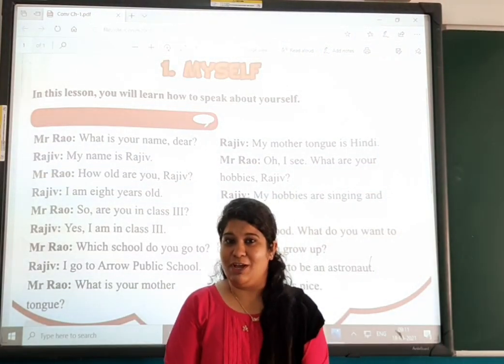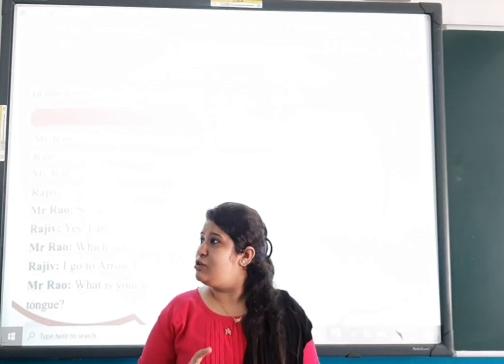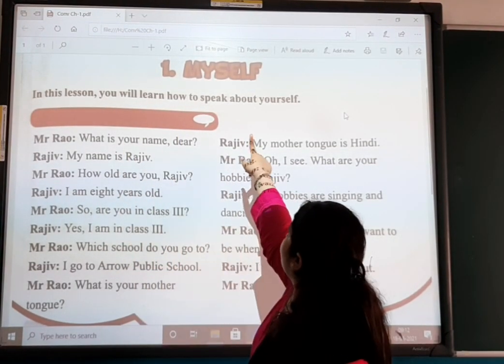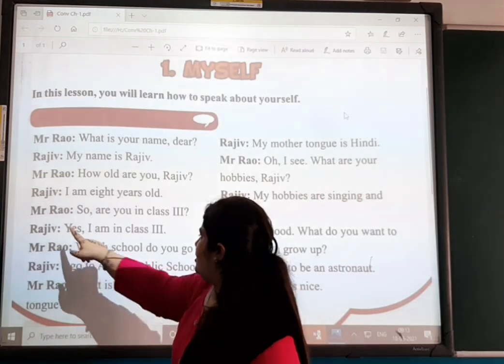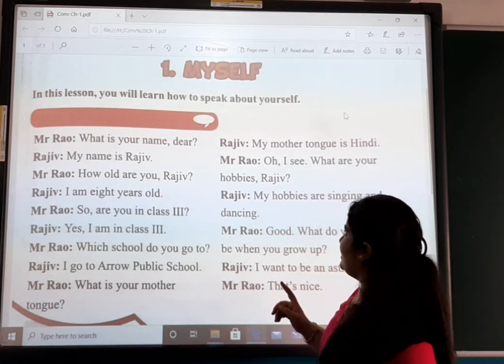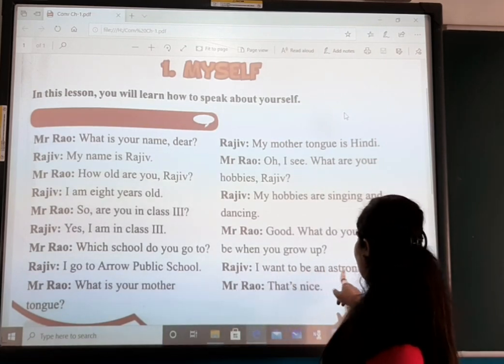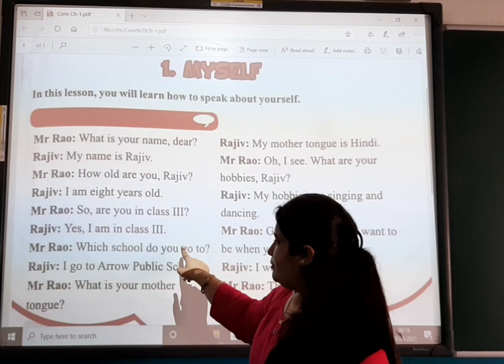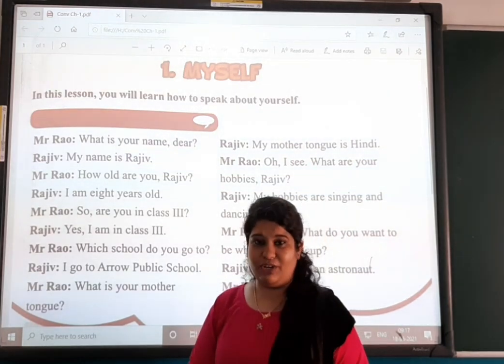Std 3 Conversation Ch 1 Full